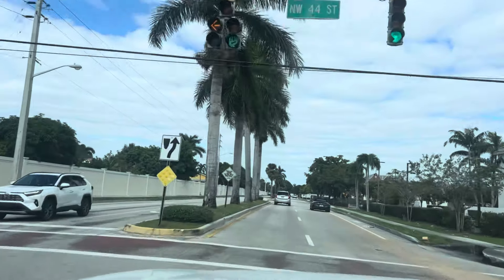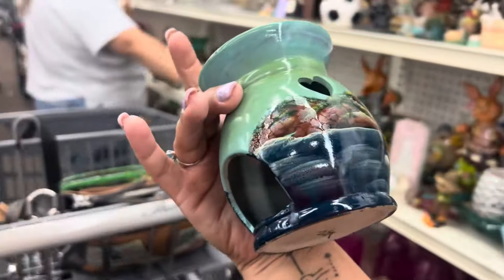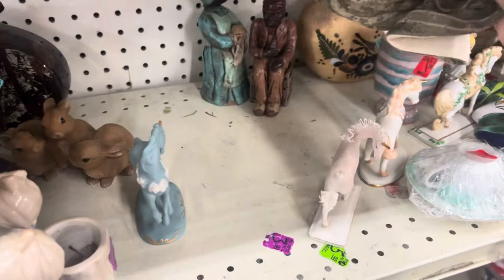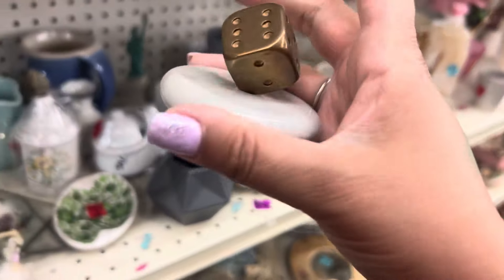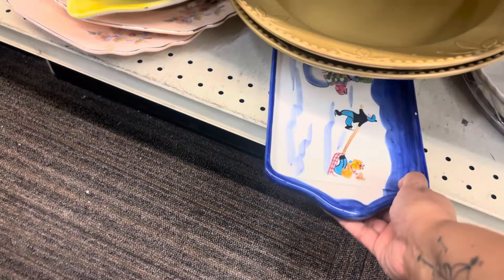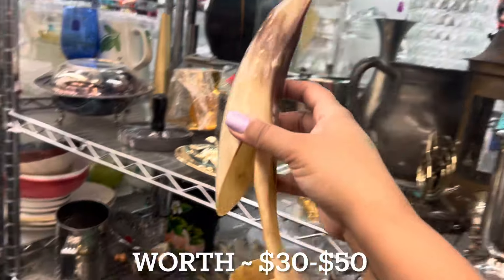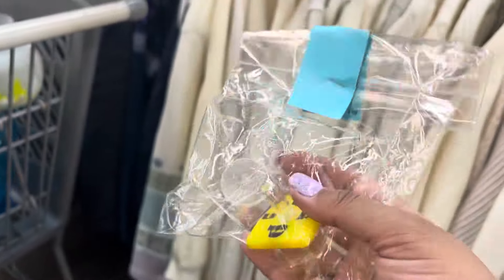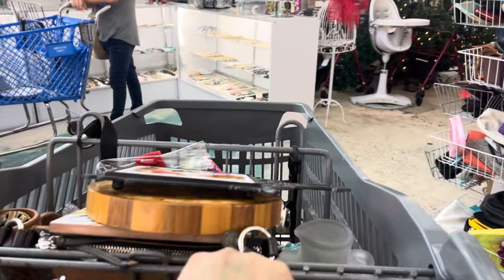TODAY SURPRISED ME! Thrift with me! Reselling|Niknax |Ebay| Etsy | Facebook Marketplace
location:

American Thrift
Lauderhill FL

We have live sales lined up and you can talk to us directly through chat 🥰 We LIVE THRIFT at thrift stores and take you along with us at times! Best part? You can purchase too and then we will ship your items out to you.
☺️See something you like? You can also reach us in the comments section, but e-mail is best 💪

We are also on Etsy!

We are doing shows on Niknax, and it is a LOT of fun! You can talk to me or Adam DIRECTLY through our live! 🥰🙌🙌🙌 Visit  for further info.

We do have a Facebook group and we are trying to grow it. Please join and participate! 🩷 I would love to know all about your finds! The group is called: “The Jolie Flips Vintage Thrifters’ Society”

Send us a comment! We would LOVE to communicate with our viewers!